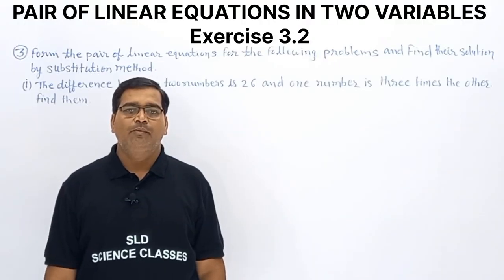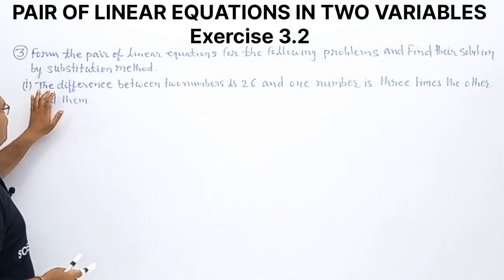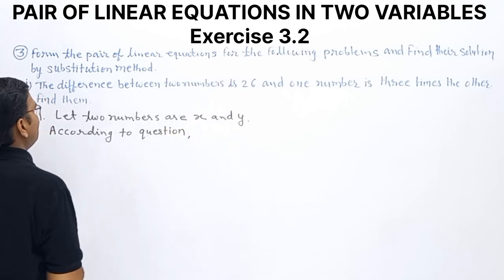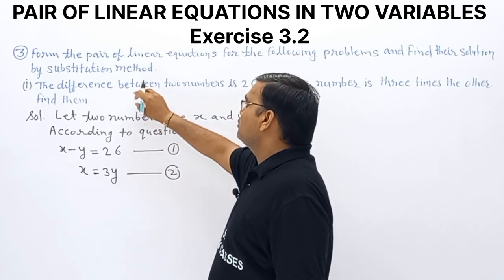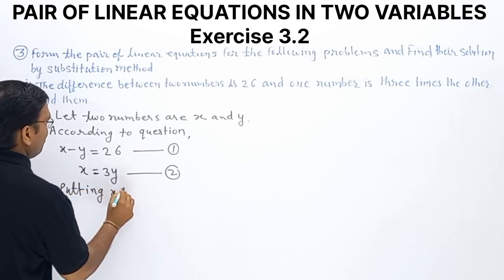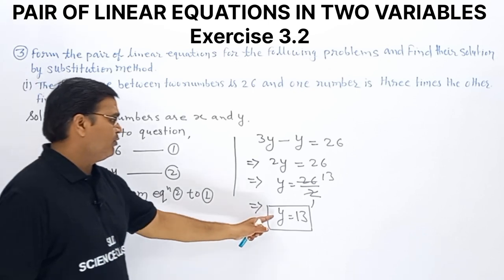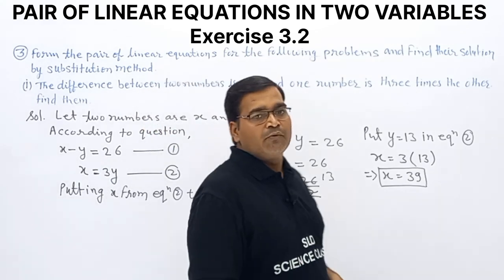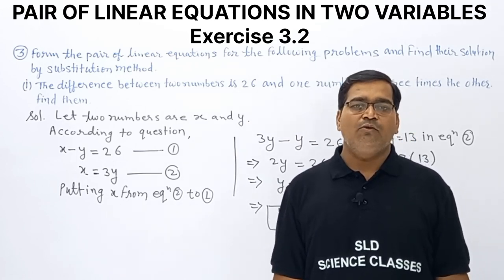Class 10 maths | Chapter 3 | Pair Of Linear Equations In Two Variables | Exercise 3.2 Q3 (i) | NCERT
Class 10 maths | Chapter 3 | Pair Of Linear Equations In Two Variables | Exercise 3.2 Q3 (i) | New NCERT | CBSE

10 pair of linear equations in two variables
10th class maths
10th maths pair of linear equations in two variables

Topic Covers:
1. pair of linear equations in two variables
2. intersecting lines
3. parallel lines
4. coincident lines
5. linear equations in two variables

chapter 3 exercise 3.2 Q3 (i) maths class 10
class 10 maths chapter 3 exercise 3.2 Q3 (i)
ch 3 exercise 3.2 Q3 (i) maths class 10
ch 3 pair of linear equations in two variables exercise 3.2 Q3 (i) class 10
class 10th ncert maths chapter 3 exercise 3.2 Q3 (i)
class 10 maths chapter 3 pair of linear equations in two variables exercise 3.2 Q3 (i) new ncert
chapter 3 pair of linear equations in two variables exercise 3.2 Q3 (i) new ncert class 10 maths

You can also follow me at:
Instagram.com/sldscienceclasses